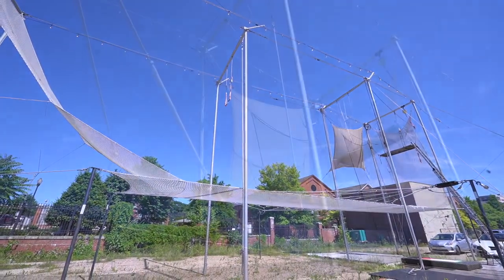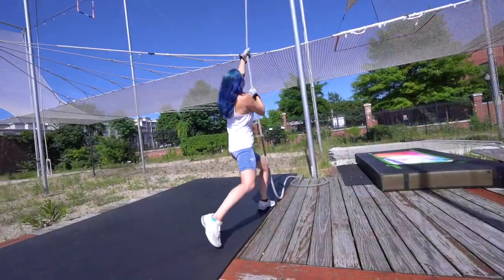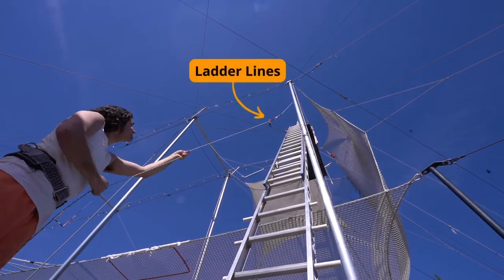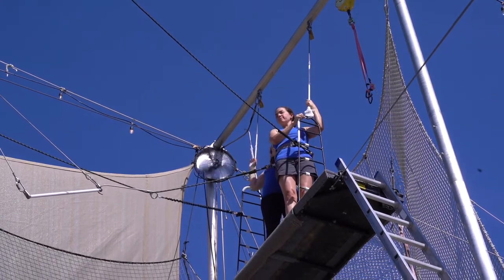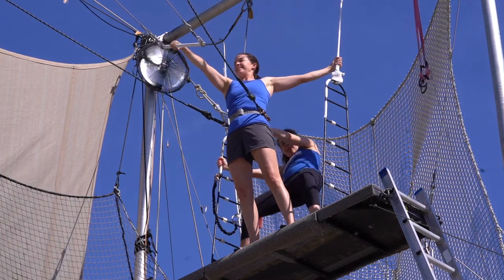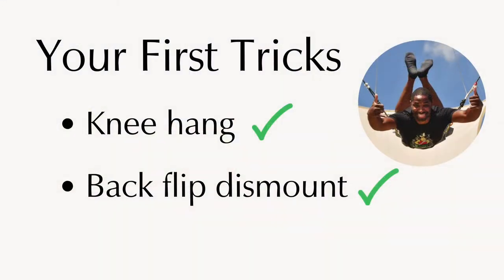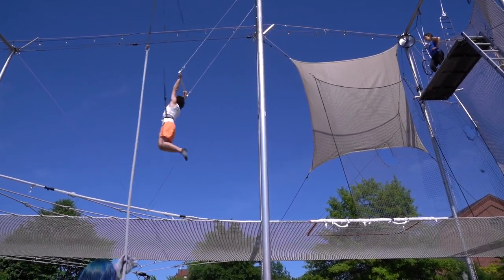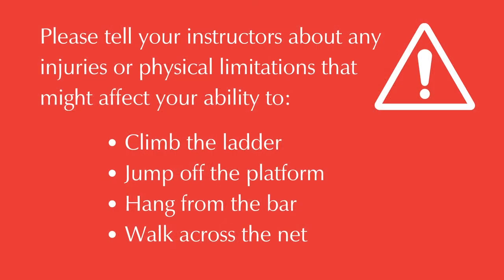Flying Trapeze: Ground School 101 [Trapeze School New York]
Updated Aug 2024 ---

Fly high!